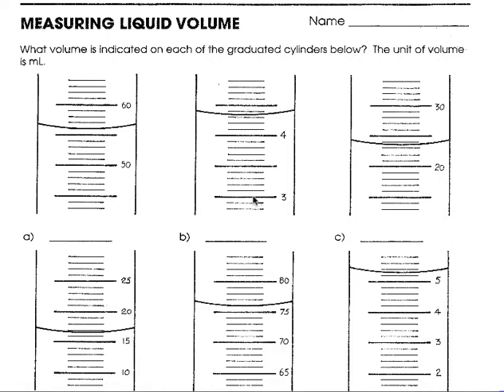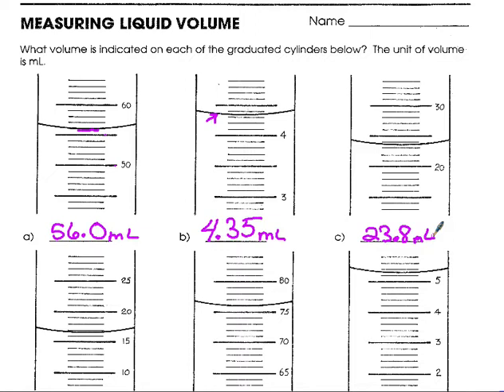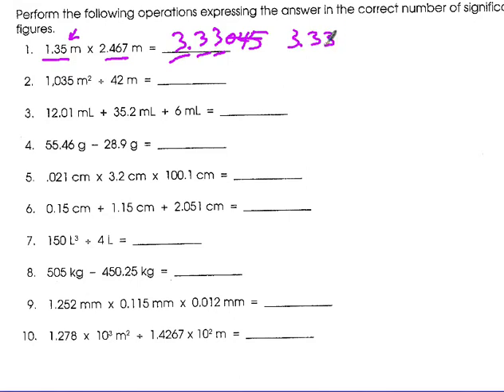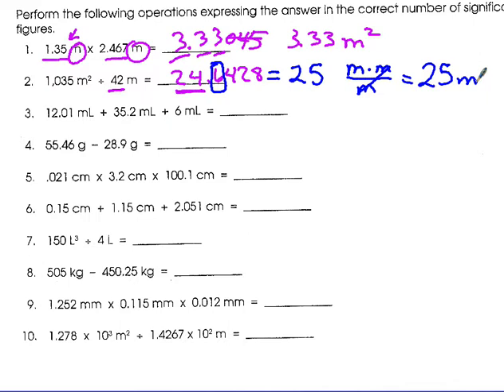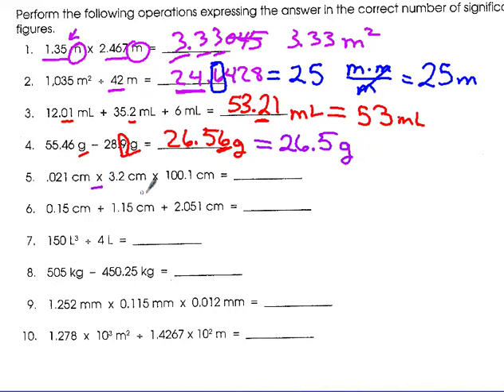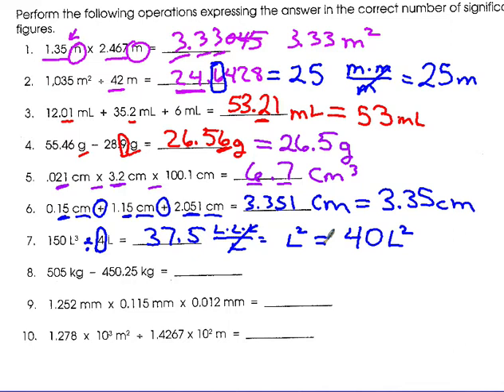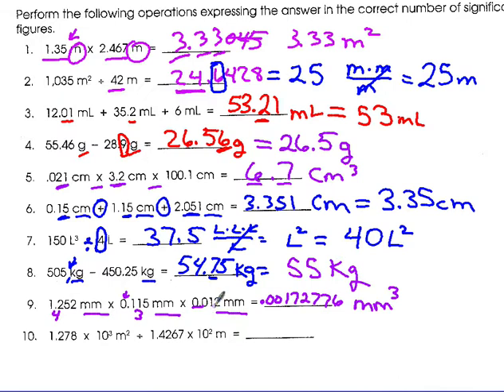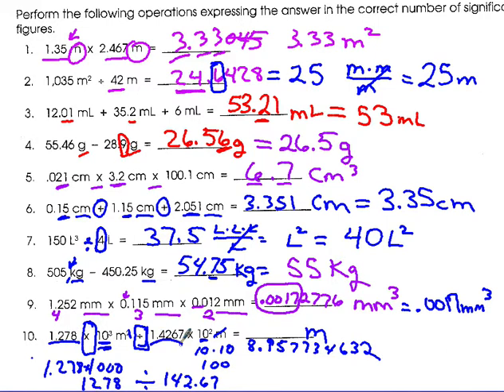Calculating using Significant Digits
Significant digits are determined as a result of collecting data from science laboratory equipment. This video goes over the rules for working with calculations and reporting the data using significant digits.